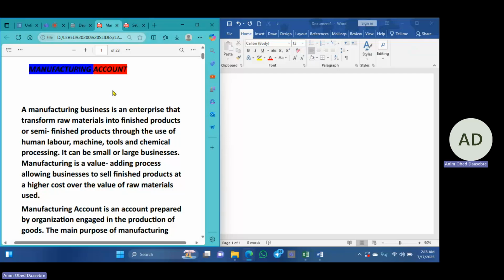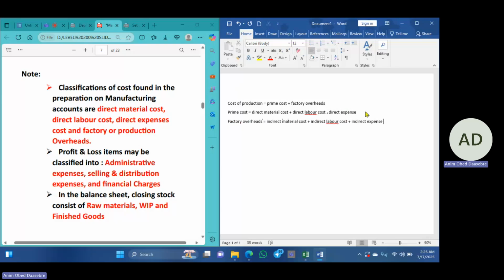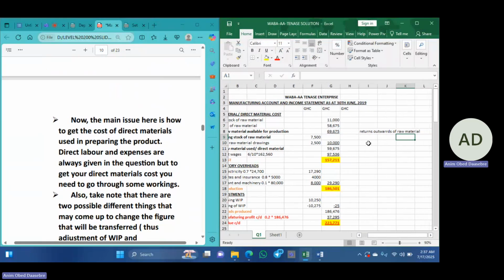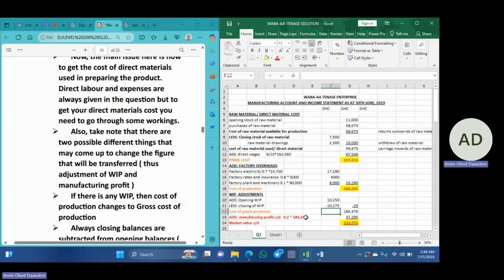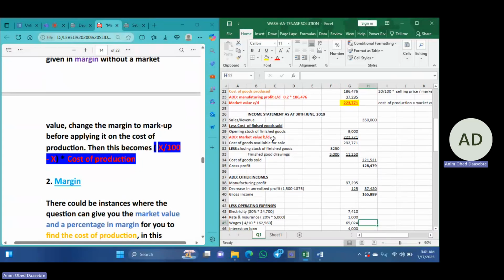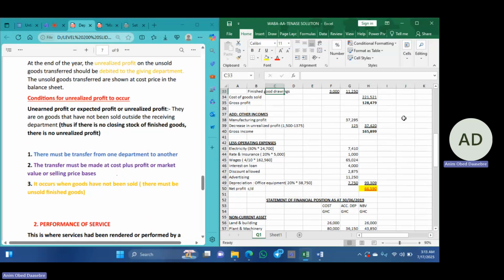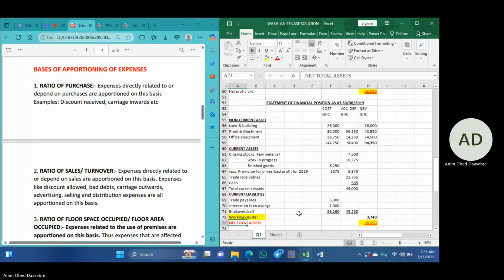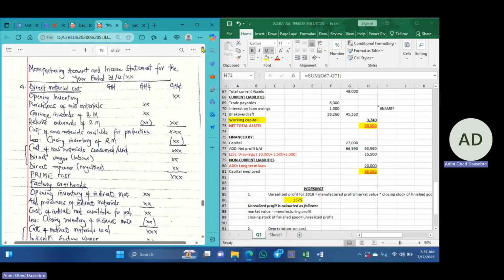MANUFACTURING ACCOUNT - FINAL ACCOUNT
This video explains the various final accounts of a manufacturing company; manufacturing account, income statement and the balance sheet. It also further explains some key concepts that are prerequisite for understanding the topic.